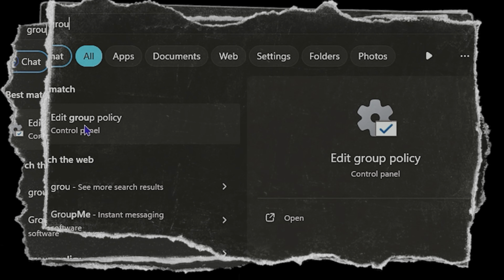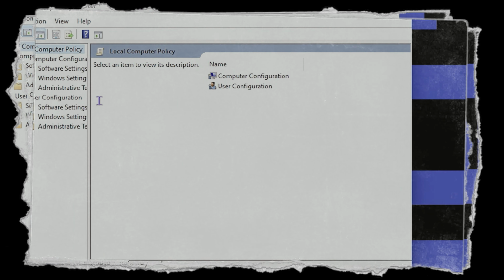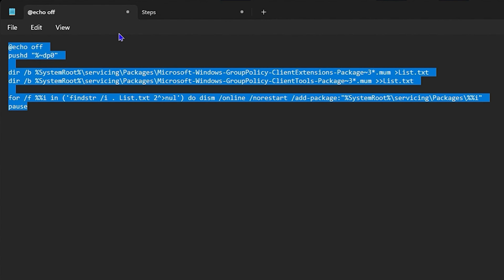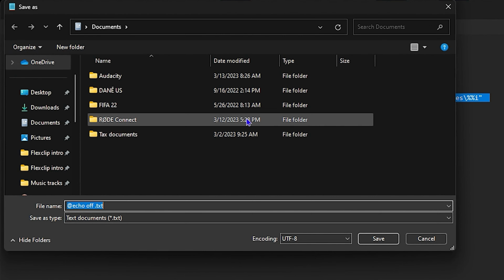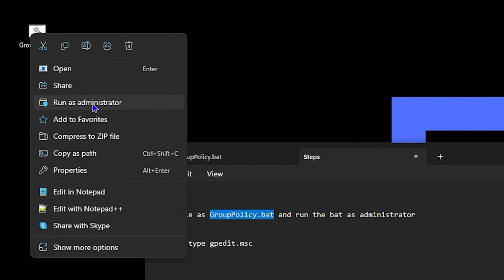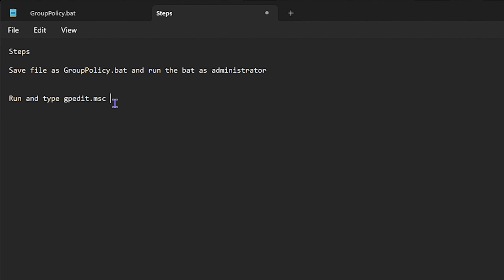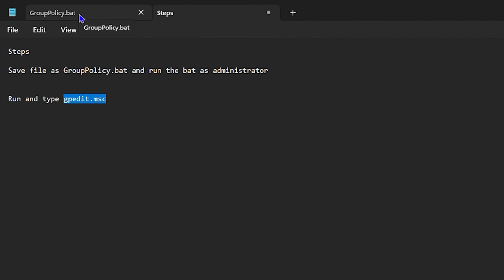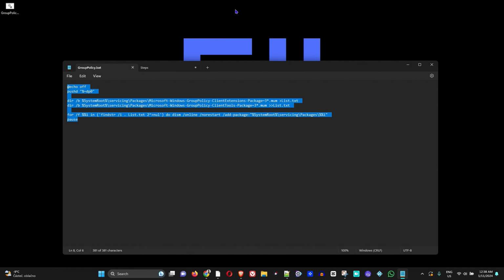How to Enable the Group Policy Editor in Windows 10/11 Home Editions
In this tutorial, I show you how to enable group policy editor in Windows 10 or WIndows 11 home edition operating system. Are you using the Windows 11 or Windows 10 Home edition operating system and finding it lacking several administration and customization tools, including the Group Policy Editor? Don't worry! In this video, we'll show you how to enable the Group Policy Editor specifically on Windows 11 Home edition.